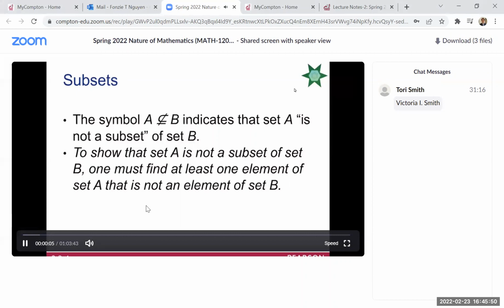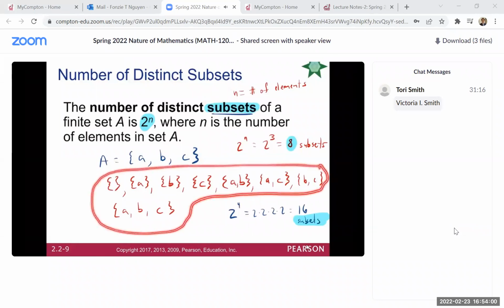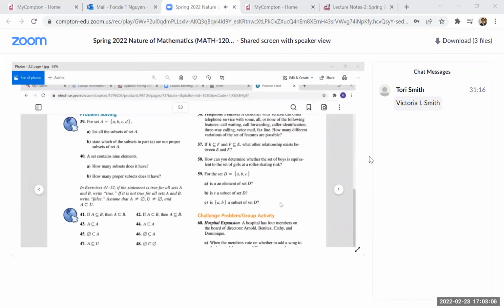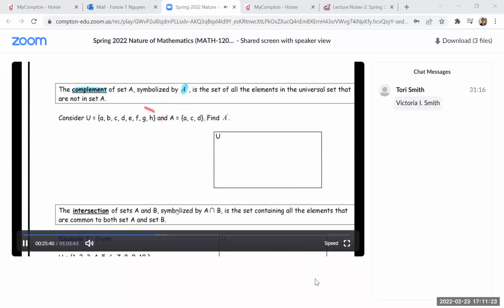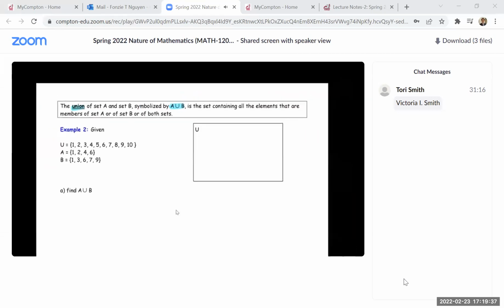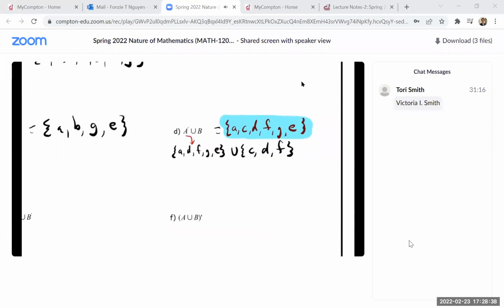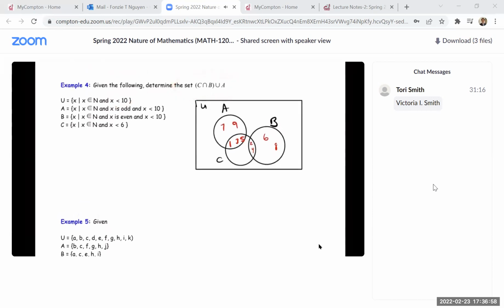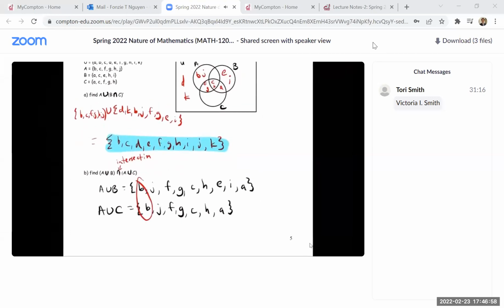Math 120 Ch2 2 2 & 2 3